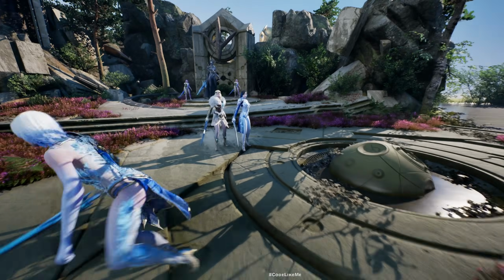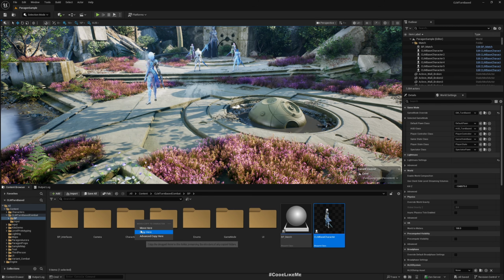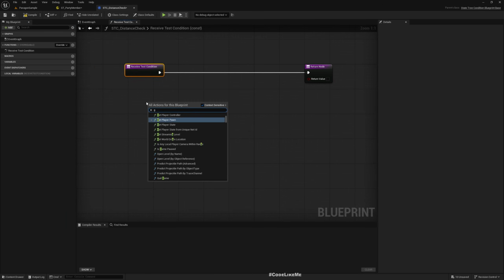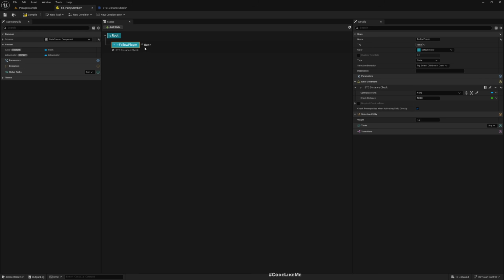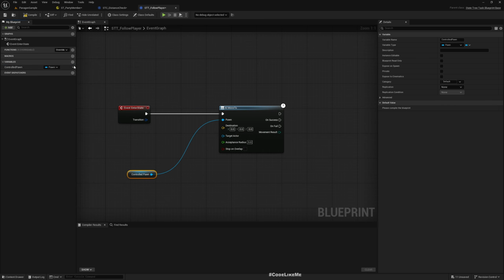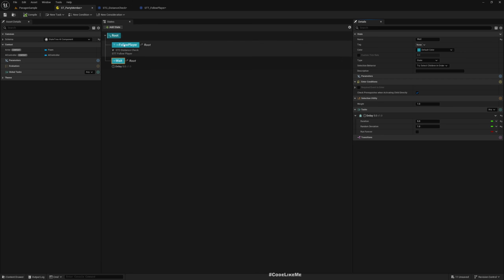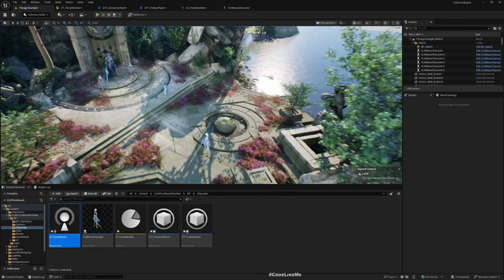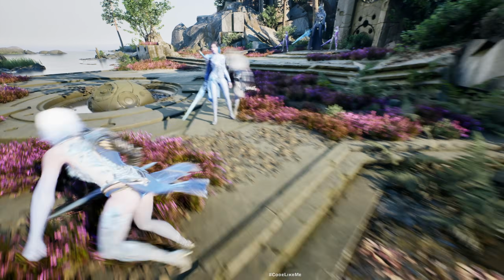State Tree Follow Player AI - Unreal Engine Reactive Turn Based Combat #23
In this episode of the tutorial series on "Reactive Turn Based Combat" in unreal engine based on the game "Clair Obscur: Expedition 33", We are going to implement a state tree based AI system for other party members of player's party to follow the player controlled party member when in the free roaming mode.